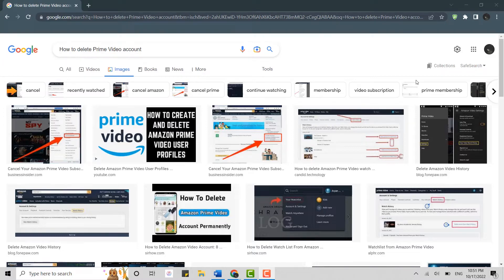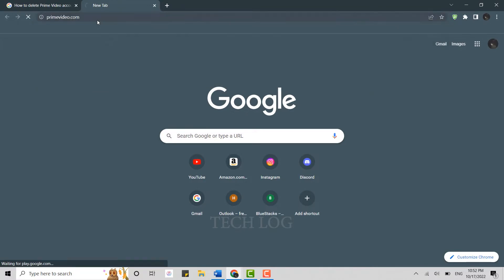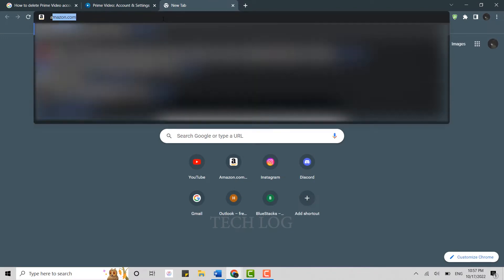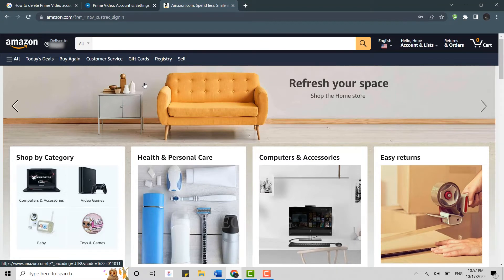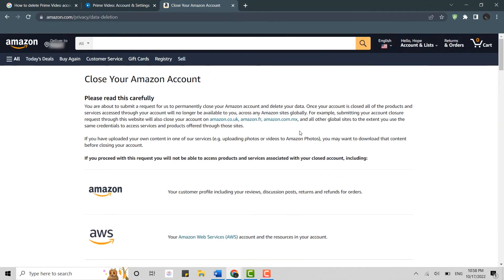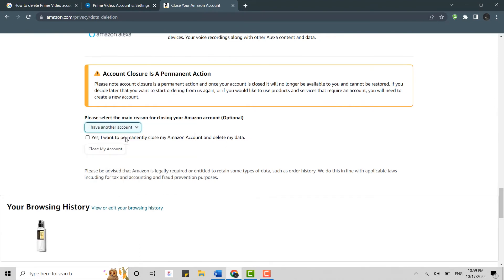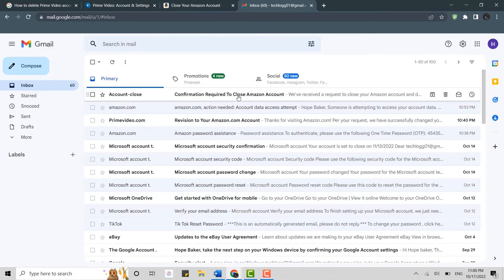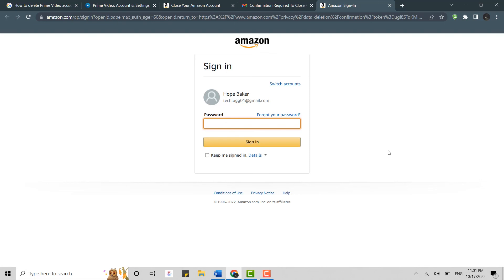How To Delete Prime Video Account Permanently | Close Amazon Prime Video Account 2023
Don't know how to delete a Prime Video account? There is no particular option to delete your account in the account settings. So, you need to open Amazon to close your Amazon Prime Video account.

Tech Log.